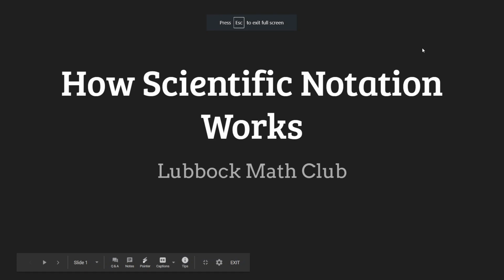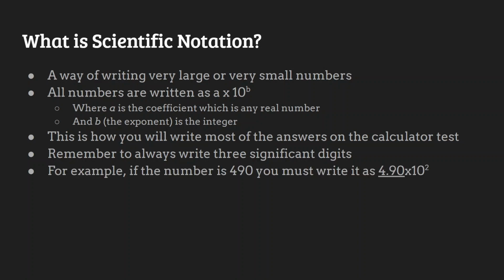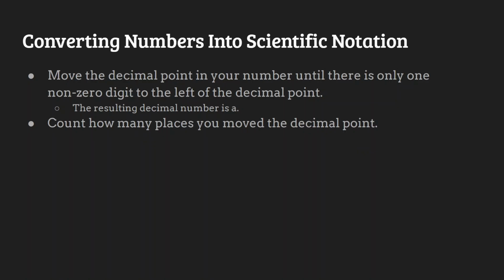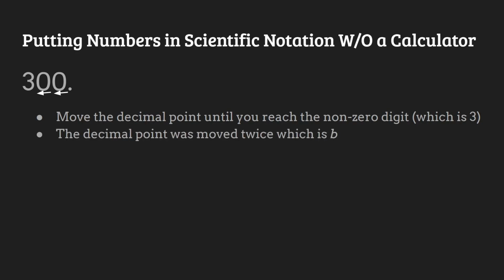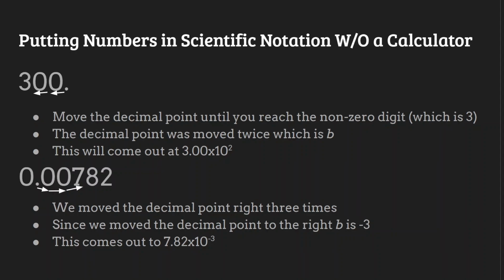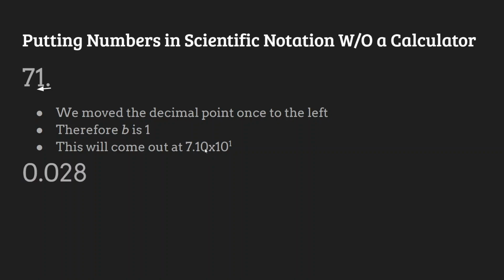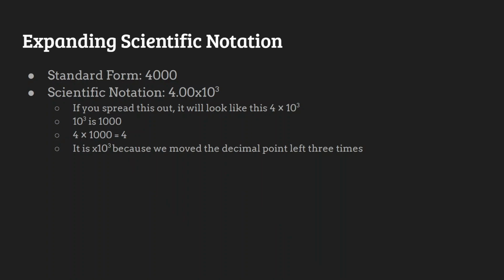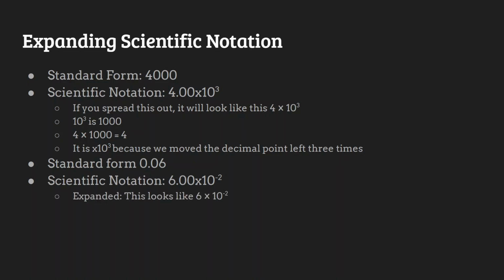MS UIL Calculator - How Scientific Notation Works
In this video, Alfonzo Salvador discusses what scientific notation is and how to convert into it.

Let us know what you think; we love to hear feedback.